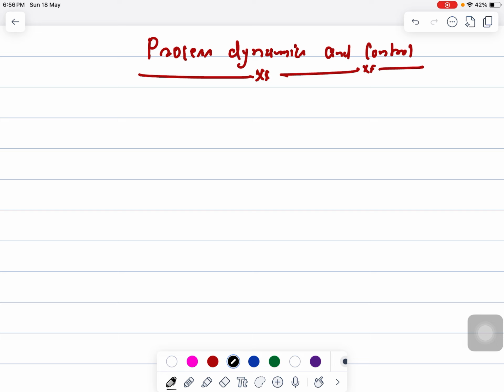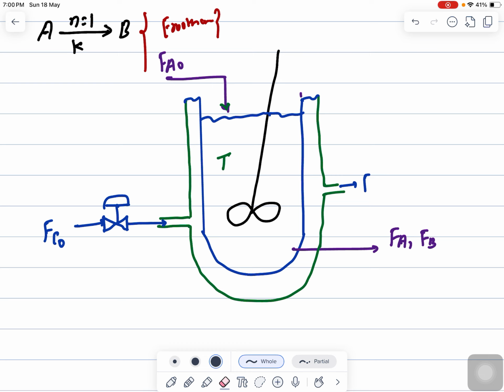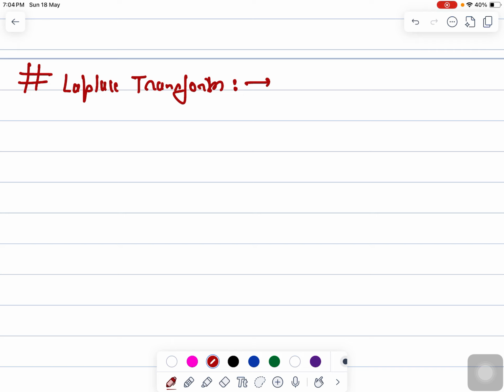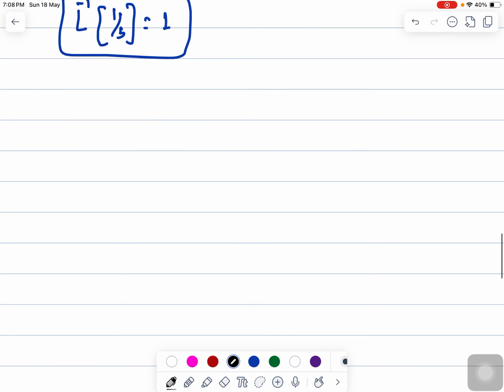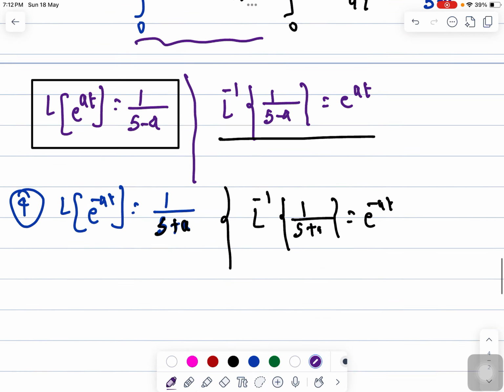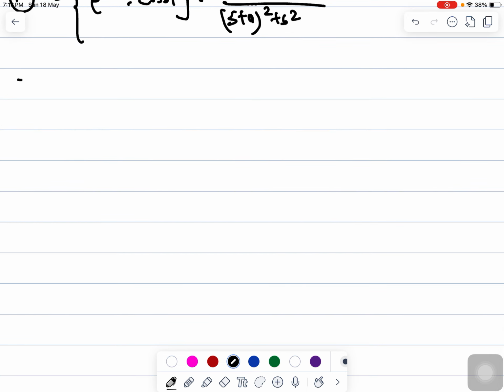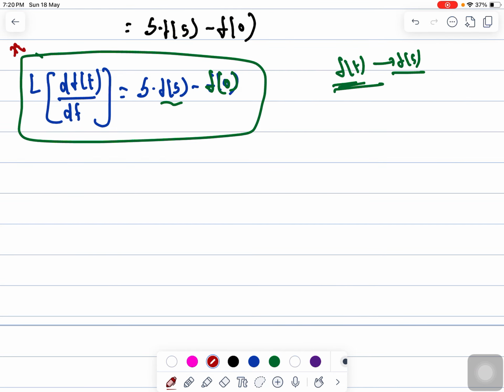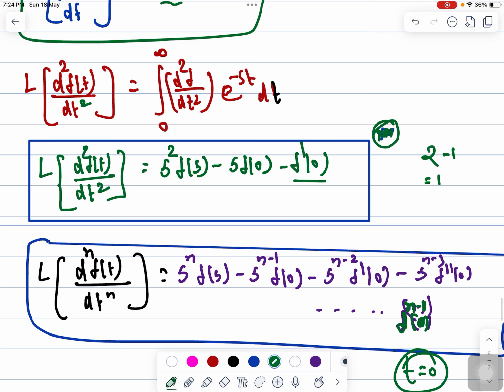Process Dynamics and control L-1 Laplace transform